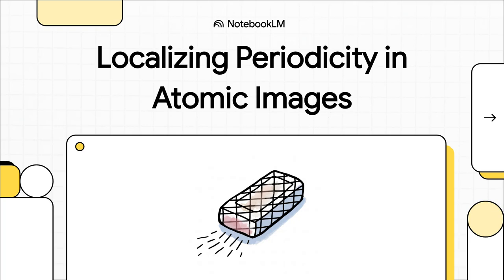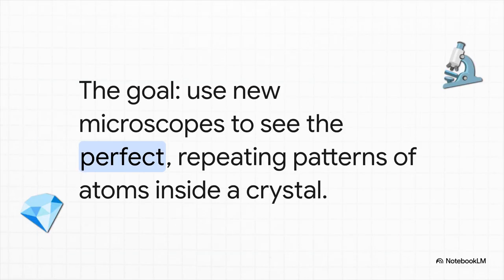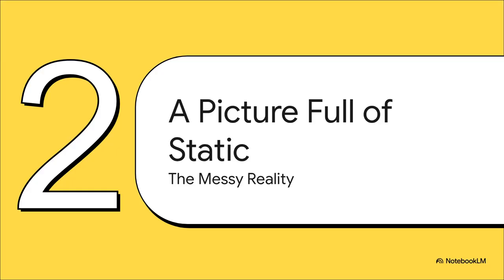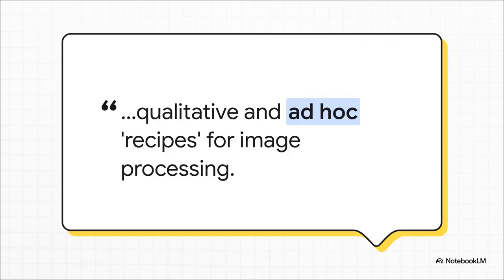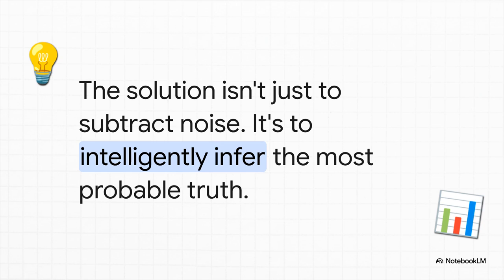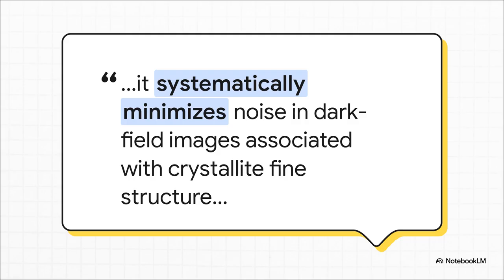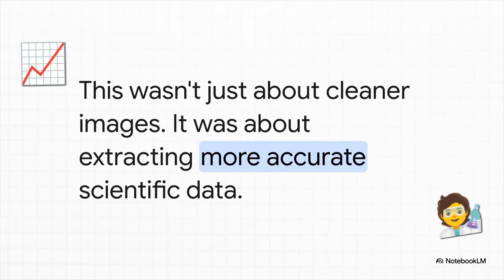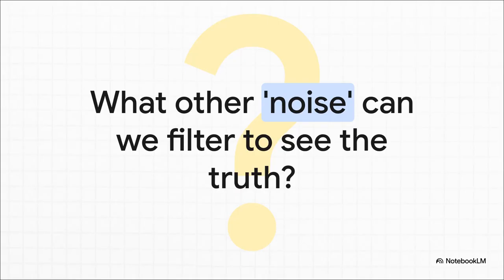Localizing Periodicity in Atomic Images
This is a NotebookLM "video" slide show about a Phys. Rev. Lett. paper about removing noise from scanning tip images. The thumbnail here shows direct/reciprocal space views of two atoms with an aberration corrected TEM, broken down into point spread and backgrouind components.

An even more "accessible" Claymation video on this topic is